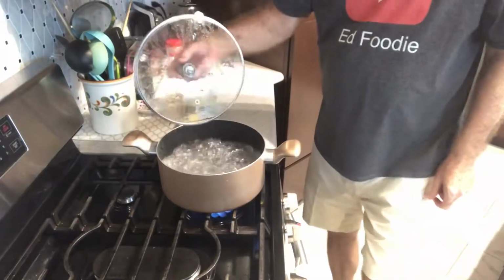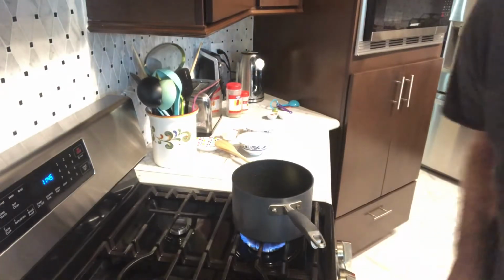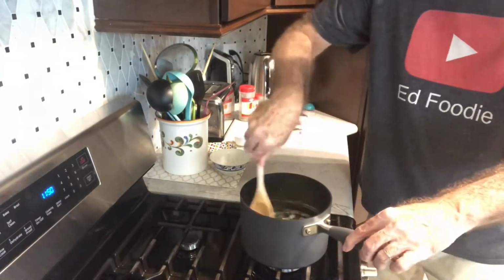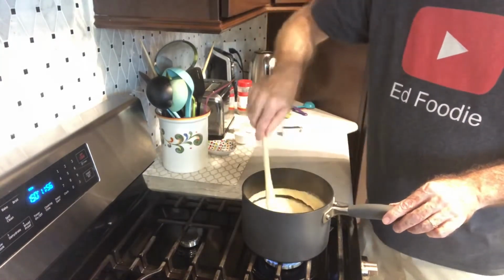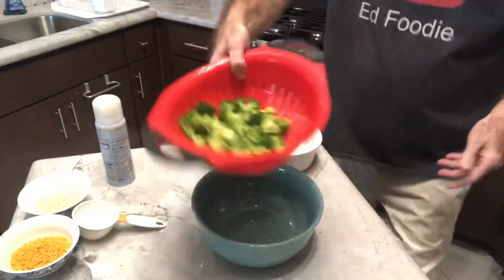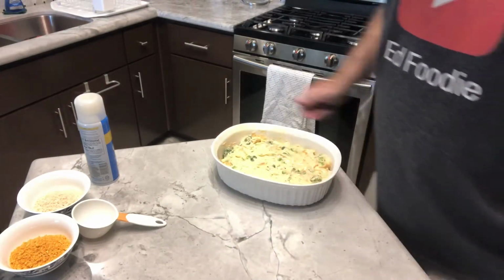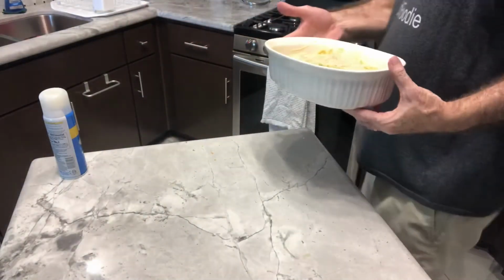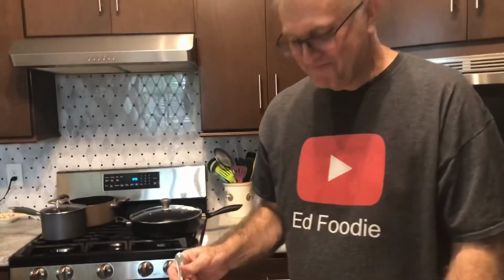How To Make Broccoli Chicken Cheese Caserole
Broccoli & Cheese for side dish. Add chicken for main course